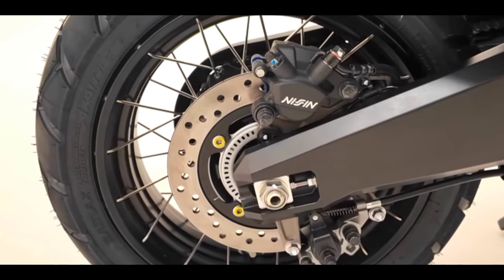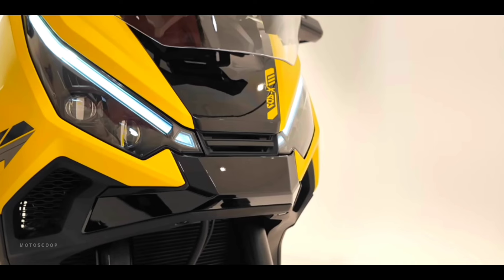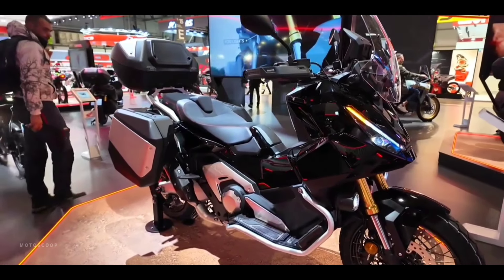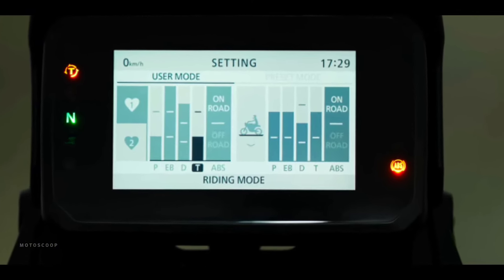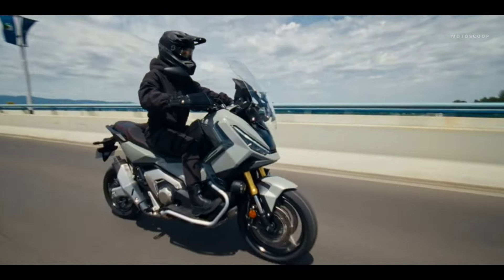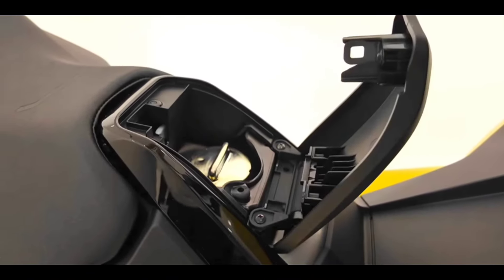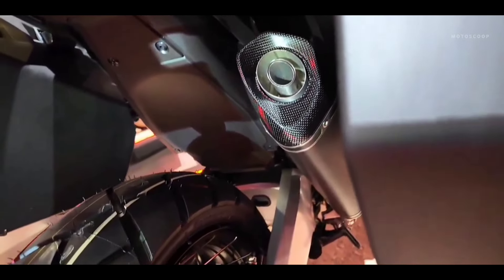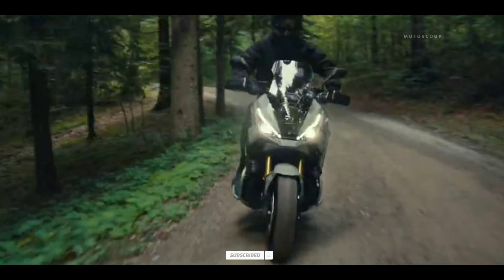2025 New Honda Adventure Scooter Launched With New Adventure Packs – XADV Walkaround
2025 New Honda Adventure Scooter Launched With New Adventure Packs – XADV Walkaround